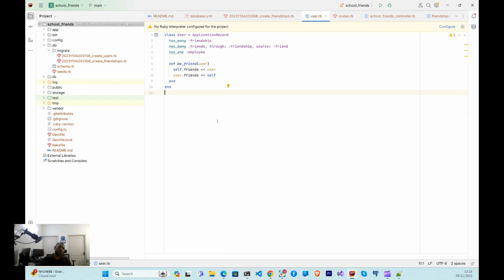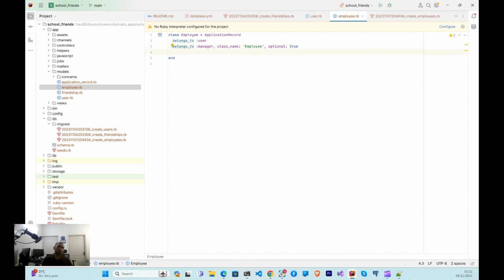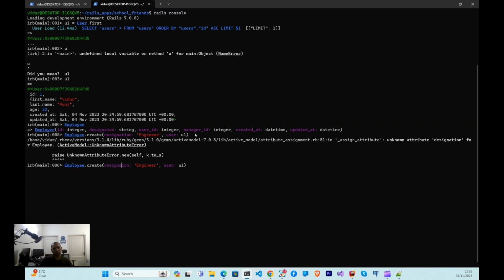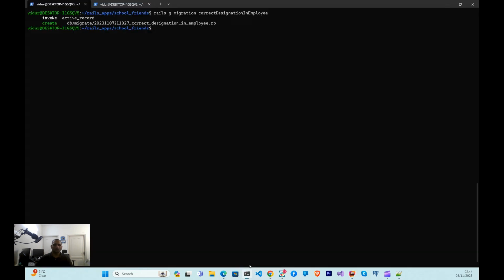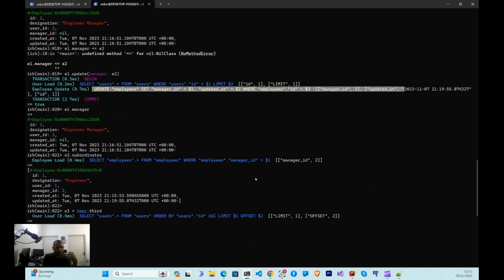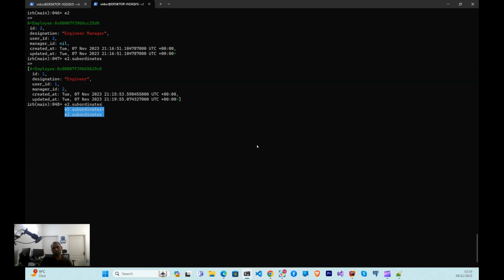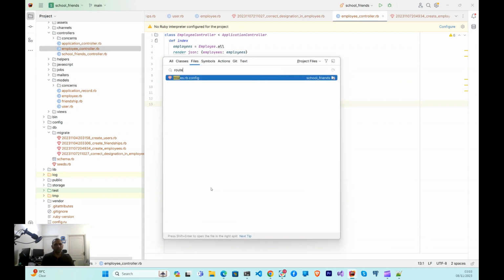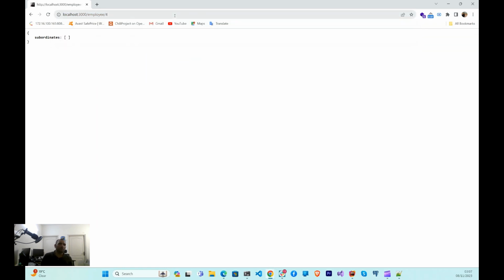Employee Manager relation in Rails 7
This video Explains about the employee and manager in the rails application.